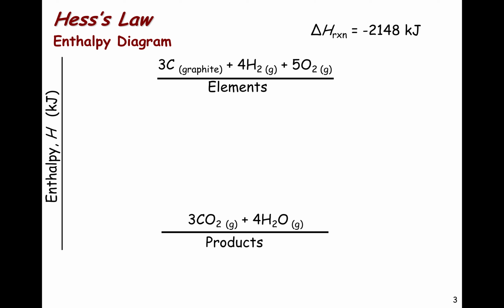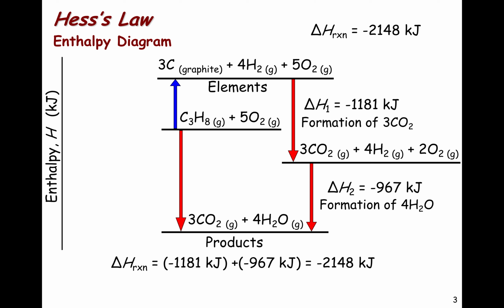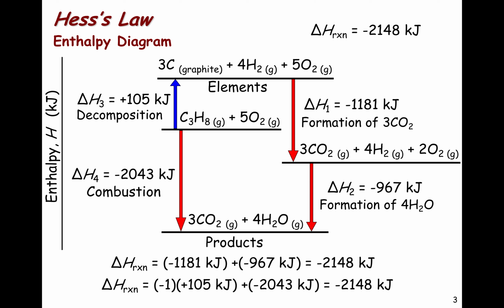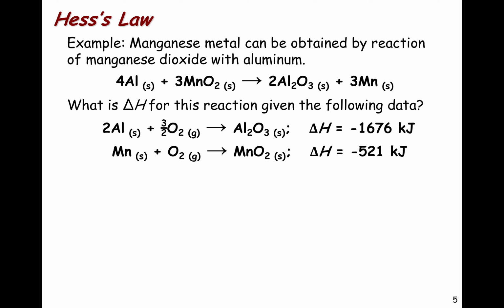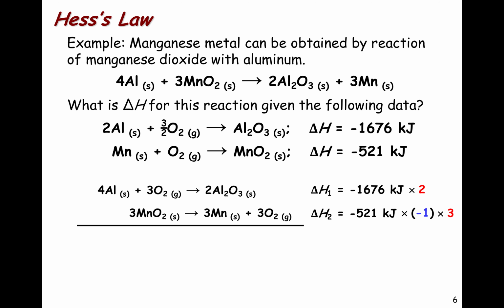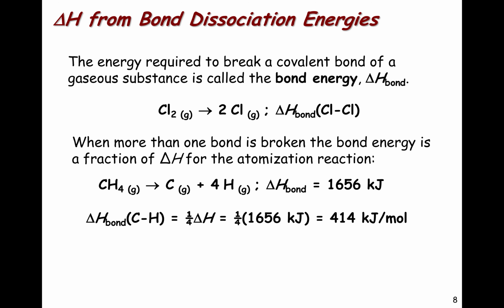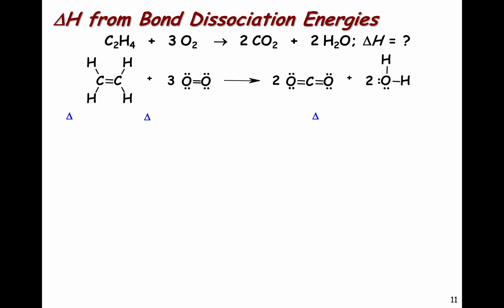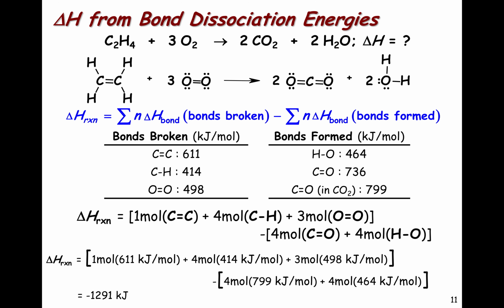CH 9.6 Hess's Law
This video describes how to combine thermochemical equations to come up with the enthalpy of reactions according to Hess's Law.